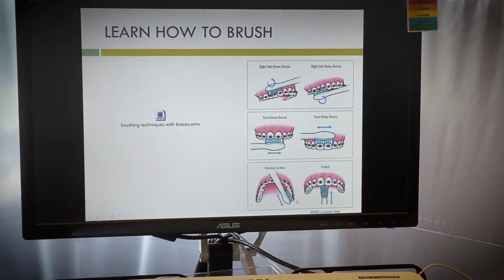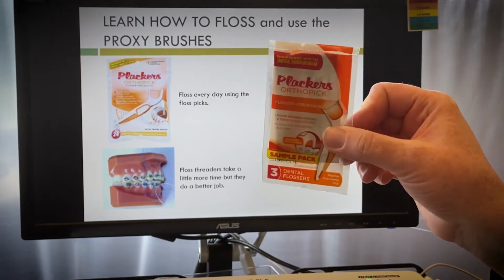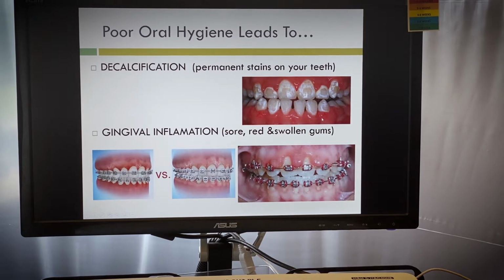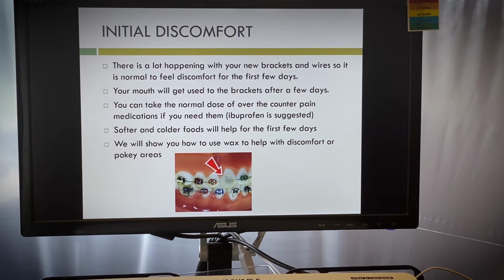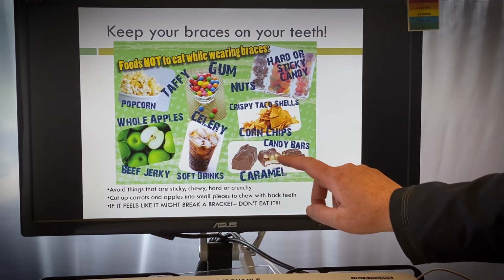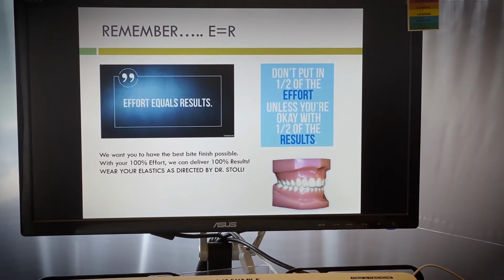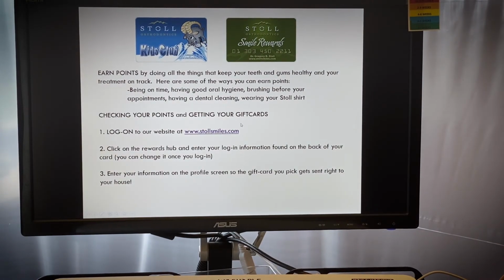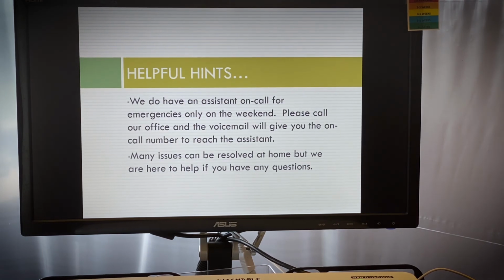Starting Braces! | Orthodontist in North Denver Metro, CO | Braces and Invisalign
This video breaks down everything you need to know about starting Phase 1 of your Braces treatment with us at Stoll Orthodontics!

Dr. Gregory Stoll and our staff are highly experienced in providing comprehensive orthodontic treatment for children, teens, and adults in the communities of Thornton, Westminster, and Broomfield, Colorado along with other surrounding North Denver Metro communities. From early orthodontic treatment to Invisalign clear aligners and Damon self-ligating braces, we have the perfect treatment option for you.

to schedule your virtual or in-office complimentary consultation!

Our Location:
📍2750 E. 136th Ave., Suite 200 Thornton, CO 80241